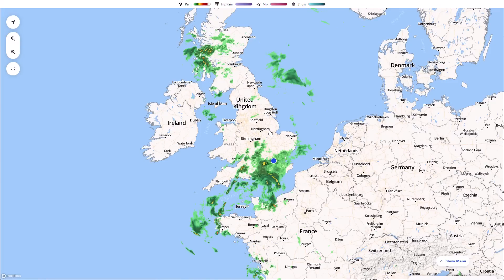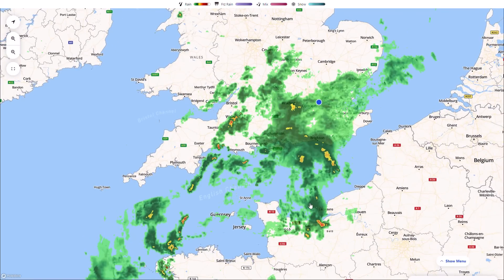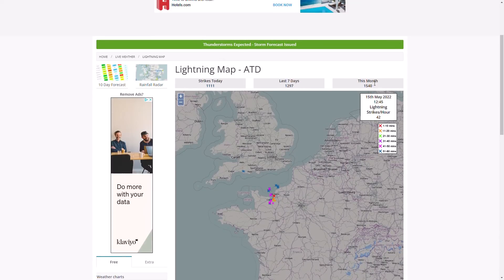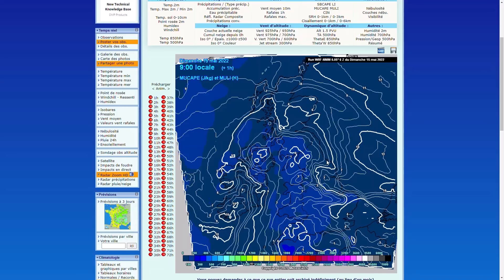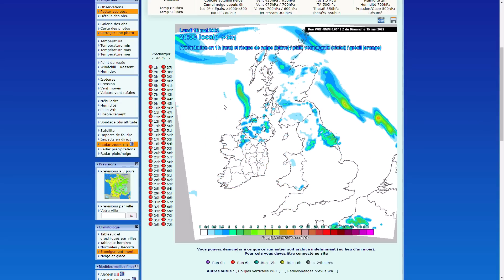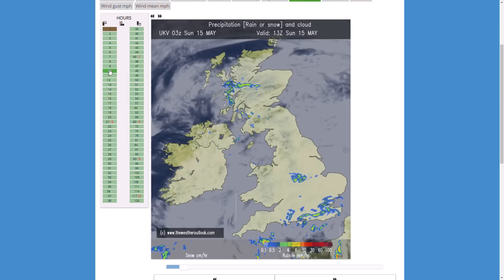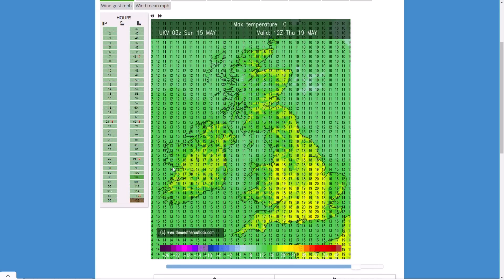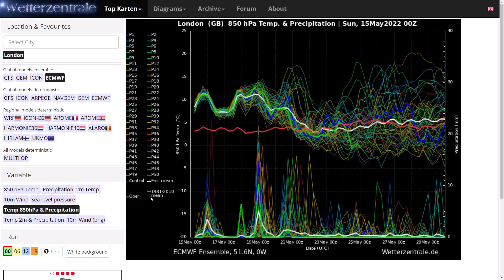Latest on Thunderstorms as Severe Warnings Issued! 15th May 2022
00:00 Live Precipitation/Lightning Radar
05:55 UK Met Office Yellow Thunderstorm Weather Warnings
07:35 WRF (High Resolution) Precipitation Charts
11:02 ARPEGE (High Resolution) Precipitation Charts
13:00 UKMO (High Resolution) Precipitation/Temperature Charts
16:25 GFS/ECMWF Ensembles